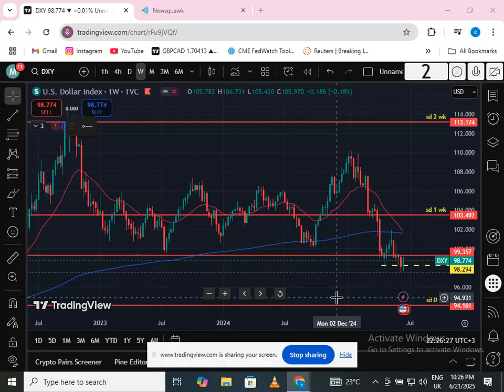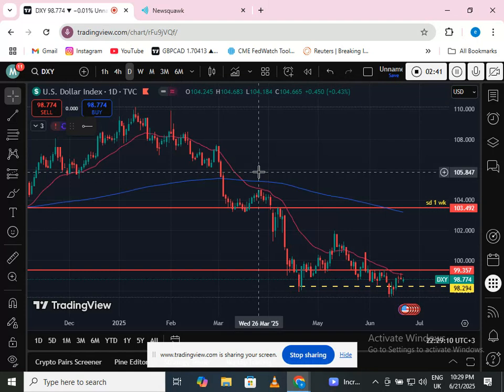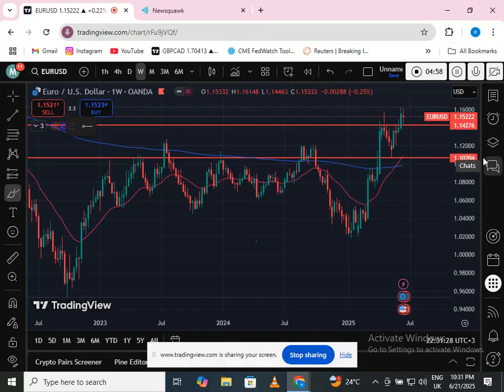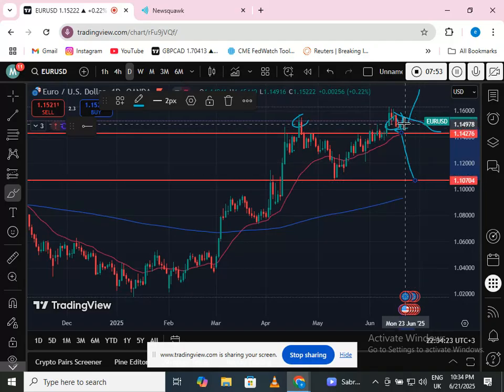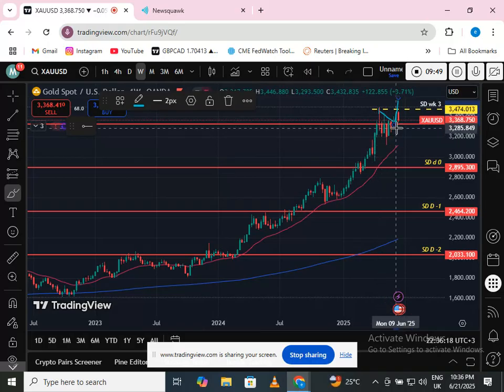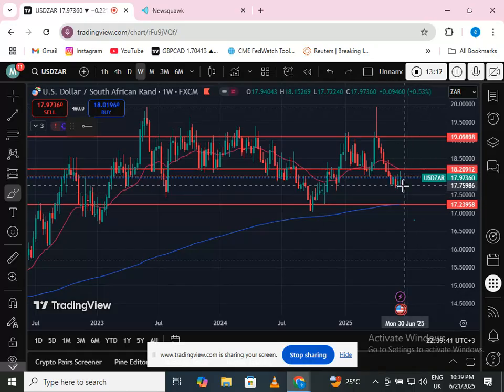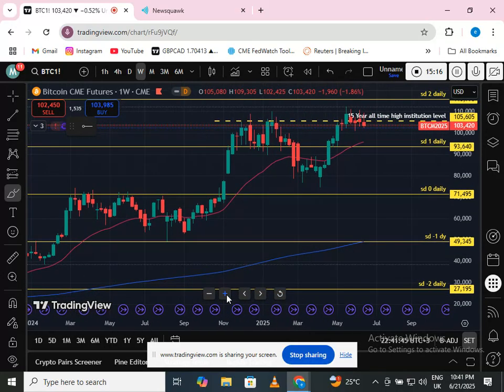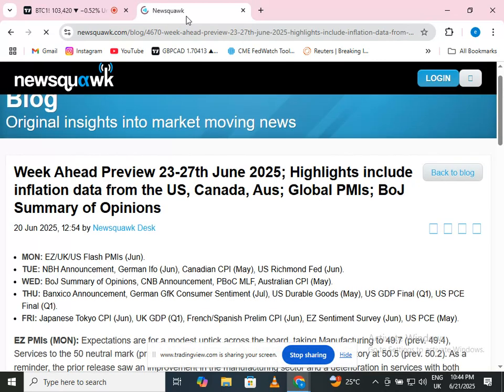Forex Weekly Forecast: June 23-27, 2025 | EURUSD, DXY, Gold, Bitcoin & USDZAR Analysis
Welcome to this week’s Forex Weekly Forecast (June 23–27, 2025)! In this in-depth video, we analyze major forex and crypto assets including EURUSD, DXY, Gold, Bitcoin, and USDZAR. Gain a complete technical and macroeconomic breakdown, including:

✅ Weekly Technical Analysis
✅ Economic Calendar Preview & News Drivers
✅ Key Support & Resistance Zones
✅ Marco-Economic Overview

Whether you're a seasoned trader or just starting out, this video will help you better position your trades based on market structure, macro data, and trader positioning.

🎯 Stay ahead with macro-backed forex and crypto trades!